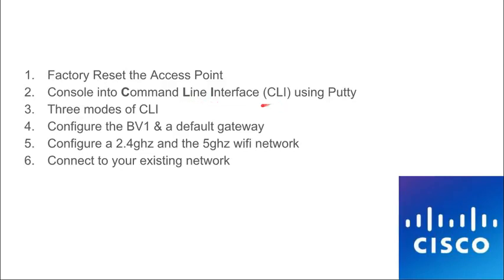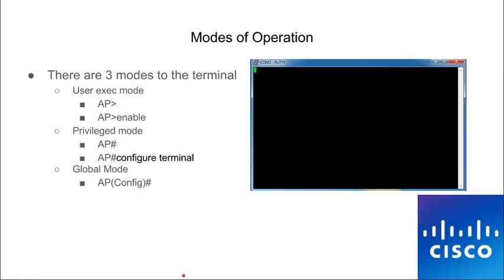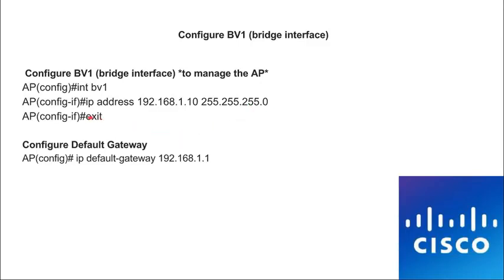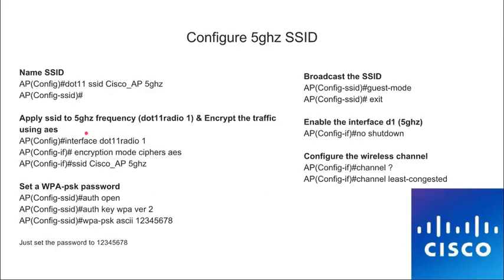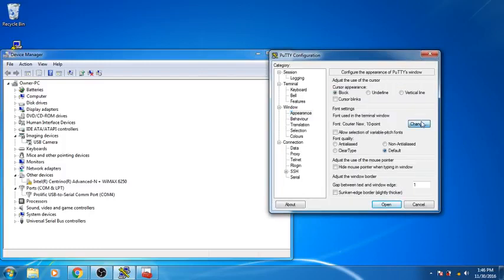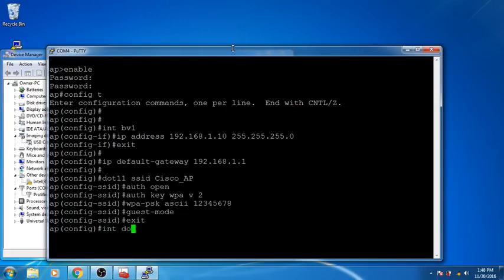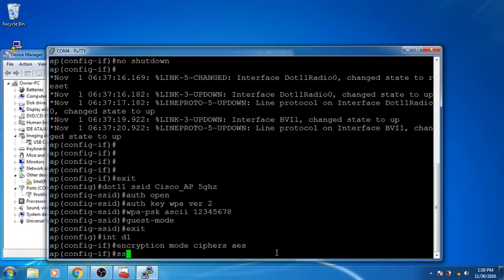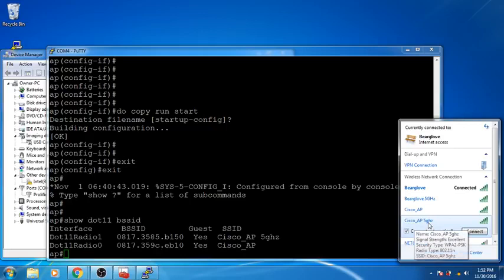Configure a Cisco AP 1142 N